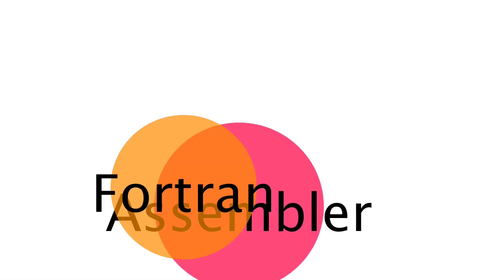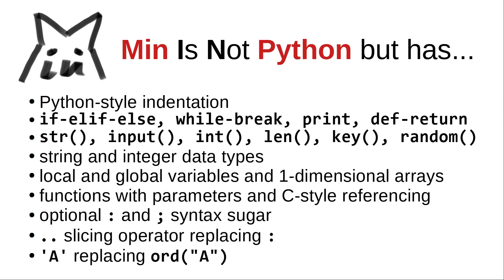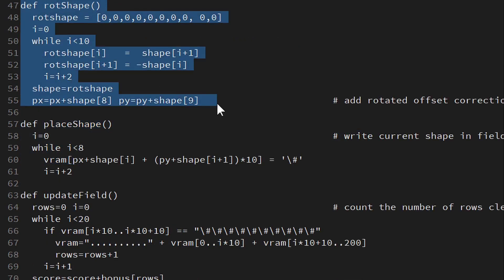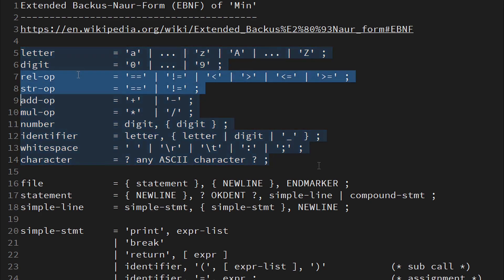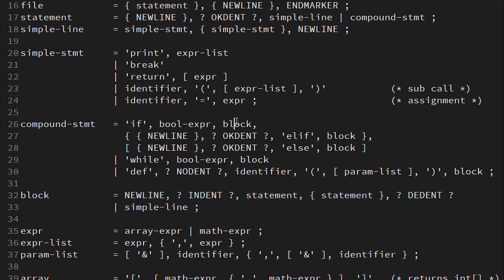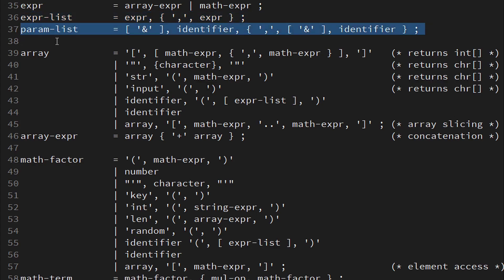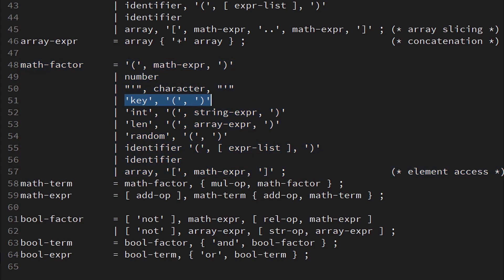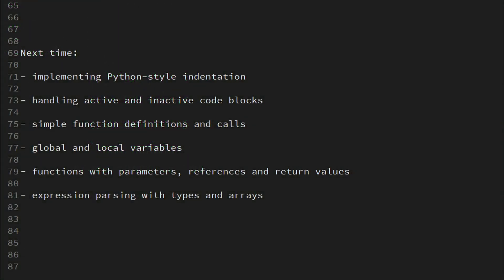Computer Language from Scratch #1 Introducing MIN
MIN Is Not Python.. but a computer language I develop for fun. MIN is written in only 230 lines of Python code.